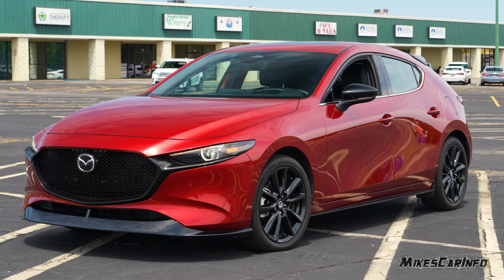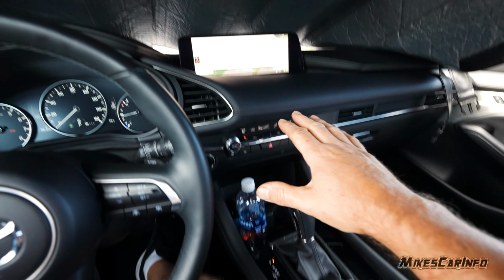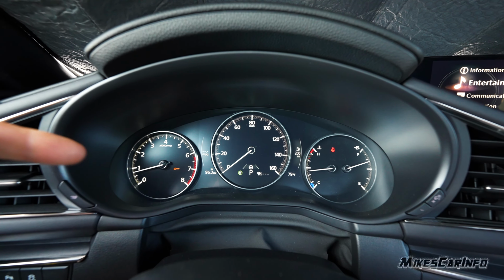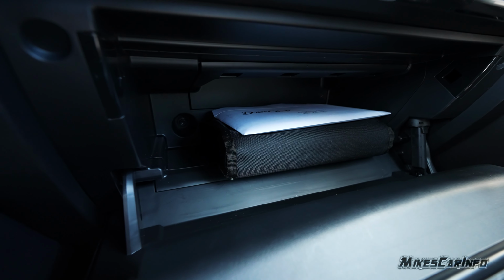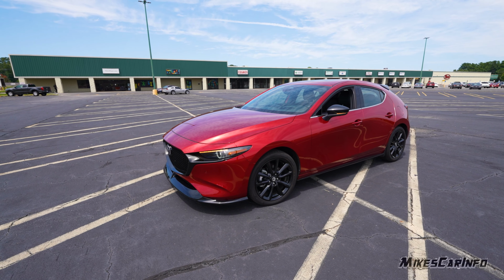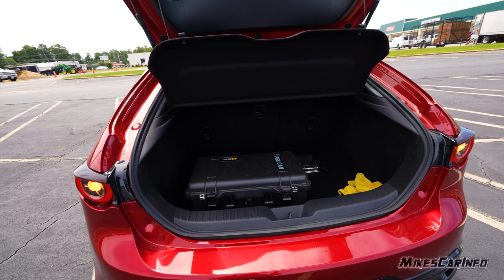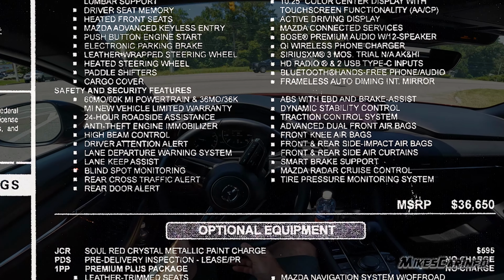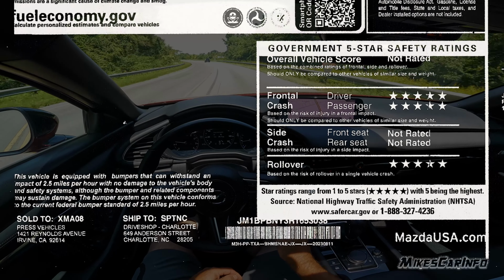2024/2025 Mazda 3 Mazda3 - Experience-Based Review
What's New for 2025?
Entry-Level Hatchback Trim: For 2025, the hatchback now offers the 2.5 S as its base trim.
Tech Enhancements: Alexa Built-In is now standard on the Select Sport and higher trims, providing enhanced connectivity options. Additionally, the Premium and Turbo trims now include Mazda Online Navigation with over-the-air updates.
Turbo Carbon Edition: The 2025 model introduces this new variant with a turbocharged engine and unique styling, including terracotta leatherette and new Zircon Sand Metallic exterior color.

Key Differences from the 2024 Mazda3 Models
New Trims and Packages: The 2025 Mazda3 introduces the 2.5 S hatchback trim and expands the Carbon Edition lineup with the addition of the Carbon Turbo model.
Tech Updates: The 2025 model adds Alexa Built-In starting from the Select Sport trim, a feature not available in the 2024 model.

AWD Standardization: The 2025 Mazda3 Carbon Edition now comes with standard AWD, whereas in 2024, it was optional.
Infotainment: Higher trims for 2025 come with larger 10.25-inch infotainment displays with touchscreen capability, compared to the smaller and non-touchscreen displays in 2024.